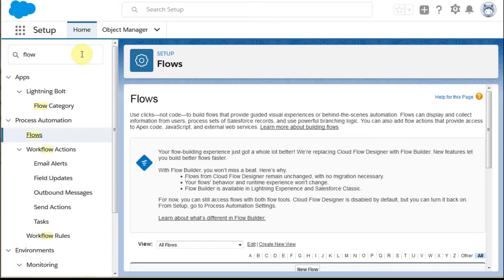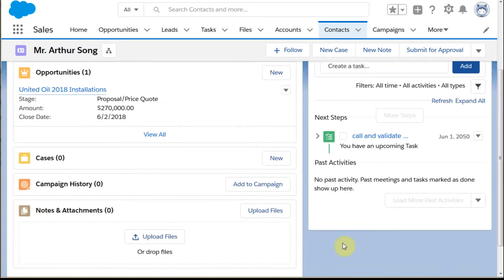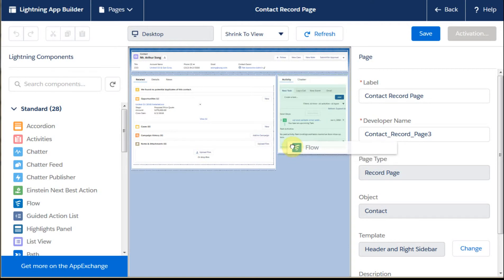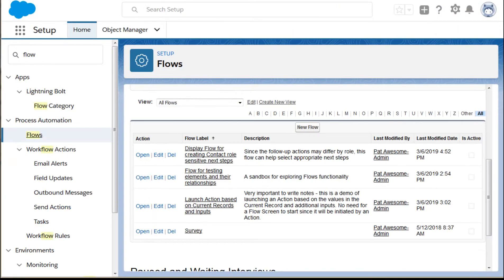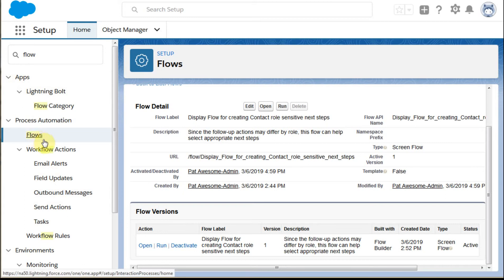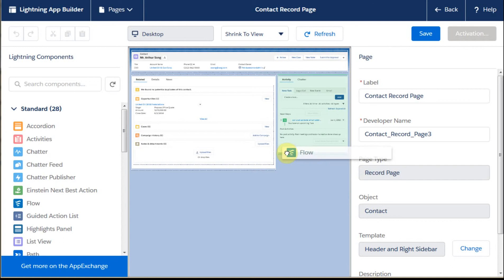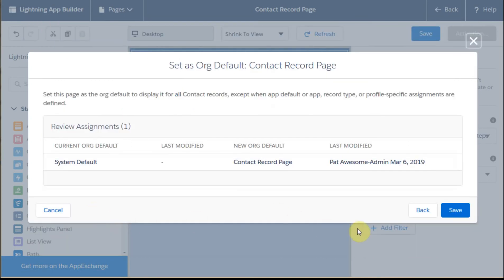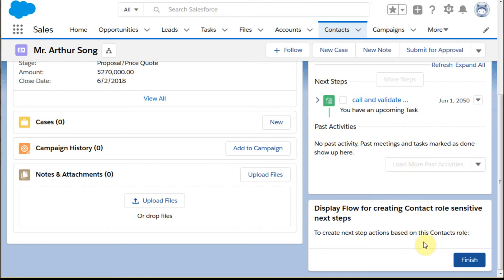Flow Builder 110.1 Page Layout Component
Shows steps for adding a Flow Lightning Component to an existing Page Layout for an Object in Salesforce.  Using Flow Builder with a Screen as the first Element to ensure it Displays prior to execution. Shows how it looks for users of the application.

Adding a Lightning Flow Component so it displays in the Page Layout for an Object

Using the "recordId" variable to pass the Record ID to a Flow

Creating a Salesforce Action [button] and adding it to a Object's Page Layout to launch a Flow that passes the current Record ID

Intro to the NEW Elements and Manager Tabs in Flow Builder

An overview of the objects used in the subsequent videos in this playlist

formerly known as Dynamic Record Choices - this is a power tool worth understanding

formerly sObjects and sObject Collections

formerly Fast Lookup + sObjects and sObject Collections